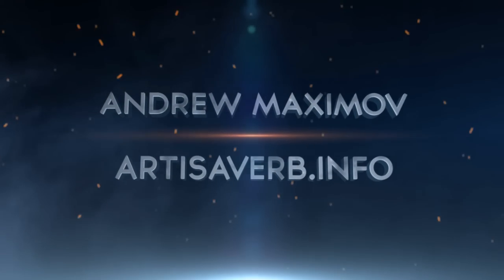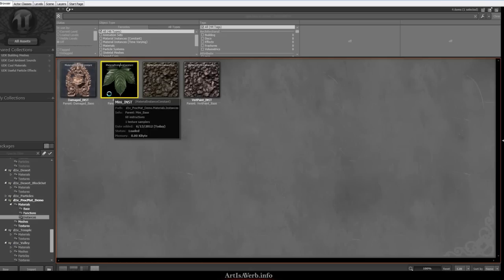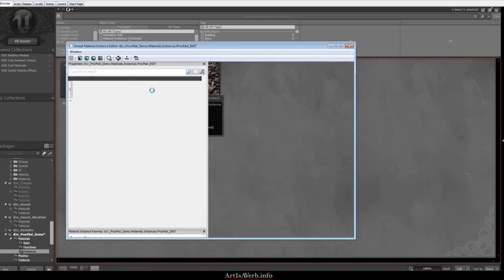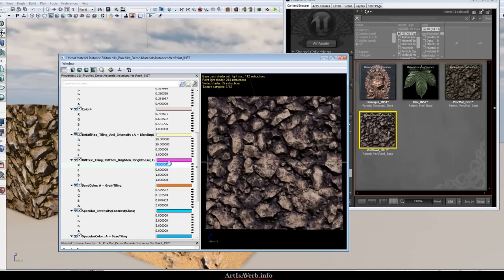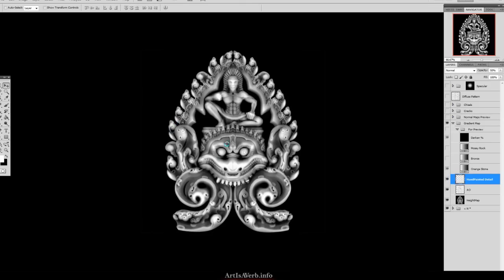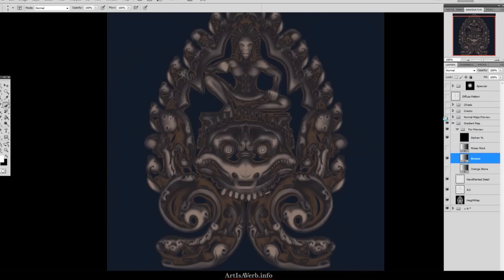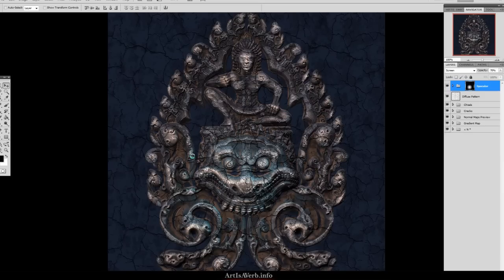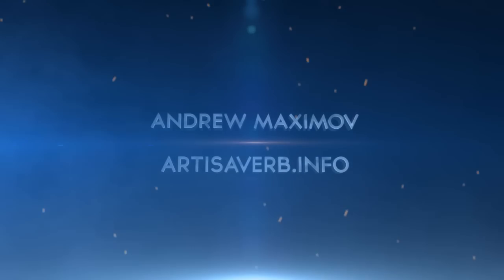*UPDATED*"Procedural" Materials Tutorial & Giveaway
Dear Ladies and Gentelmen!

I'm happy to present you a collection of shaders that will allow you to spend less time ( and memory ) worrying about details and more time worrying about making your art beautiful. "Procedural" materials are full fledged materials that use only one texture as input: Normal Map + Gradient Map Combo. Feel free to grab them right here:
And I hope that this video will help you get up to speed with those, so you'll doing some amazing stuff in no time!

And to check out a practical example here's an environment done using only this kind of "procedural" materials:

Thanks for dropping by! :D

UPDATE V1.2
Updated the example package - make sure to grab it!
This update finally gives you the opportunity to go RGB on your Normal/Gradient Map Combo cutting half the memory footprint from RGBA at the cost of just 2 additional instructions.
Now TC_Default compression for Blue channel is way stronger then for the Alpha so be prepared to sharpen, contrast or increase the size of your gradient maps if need be. Or you could always use the Alpha shaders that I'll also keep as a separate download:

Trimmed the gradient mapping code down to the bare bones. This definitely should run even smoother. I'll post some test results soon.
I also redid the naming conventions to bear more logic and gave you guys more variations of mats for maximum flexibility.
I hope it comes in handy.